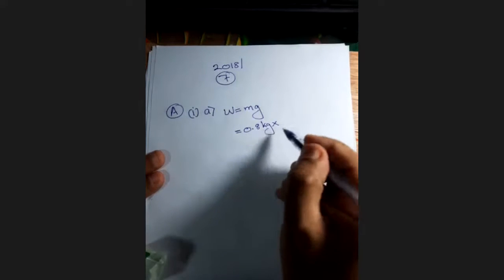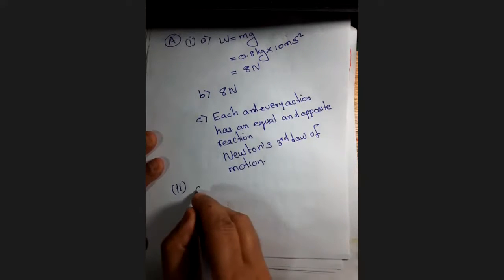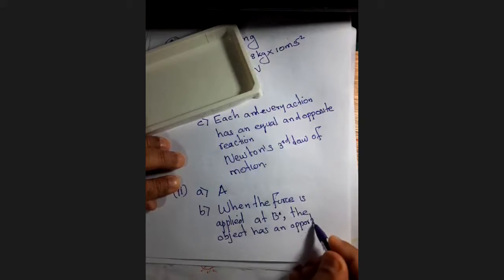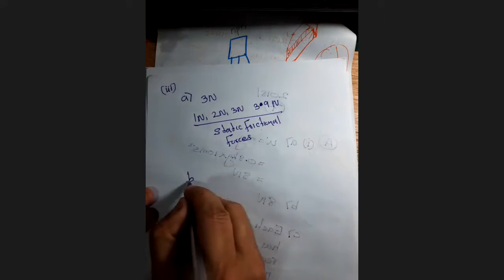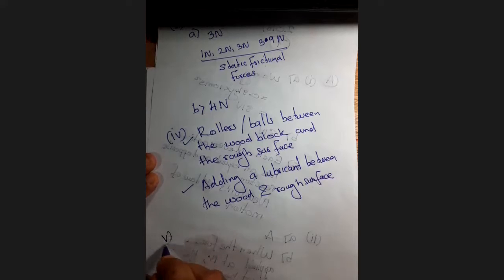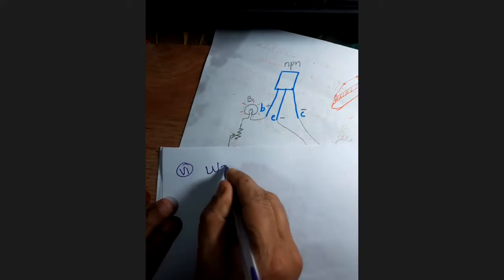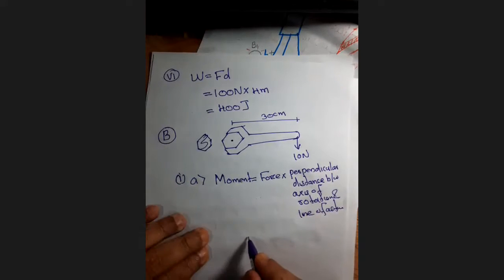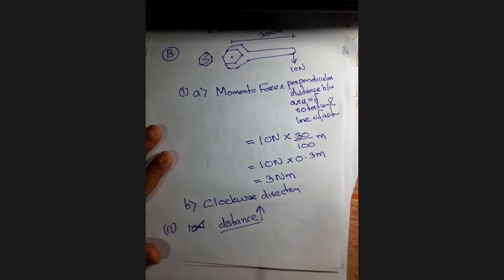2018 7th essay discussion